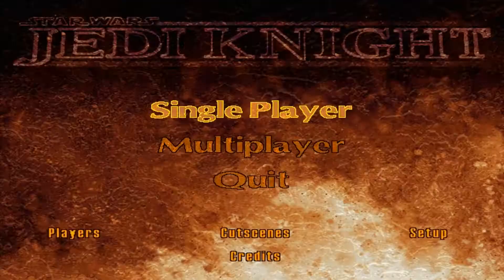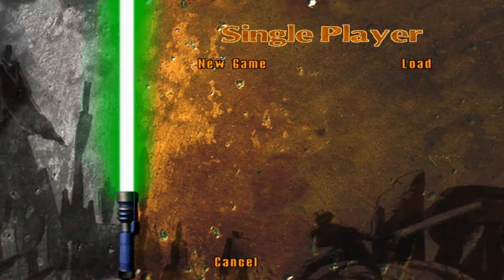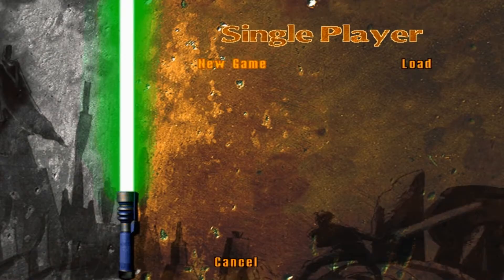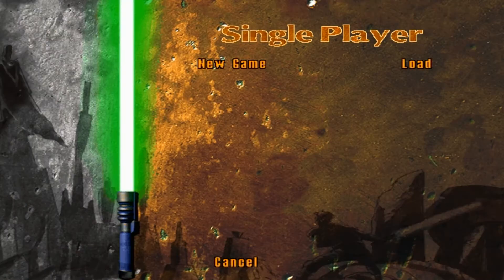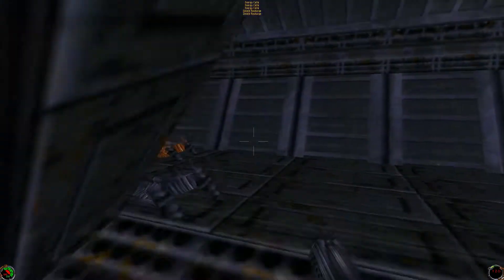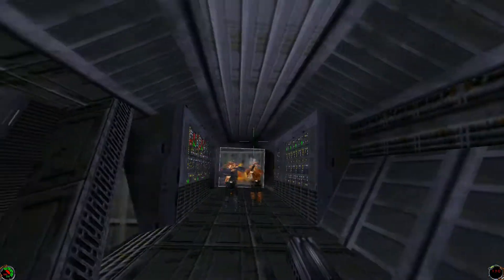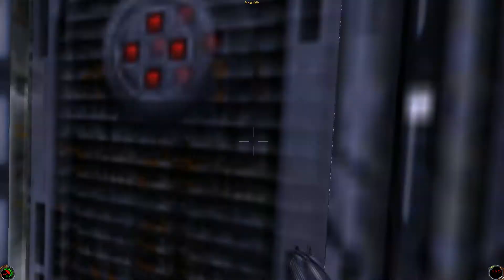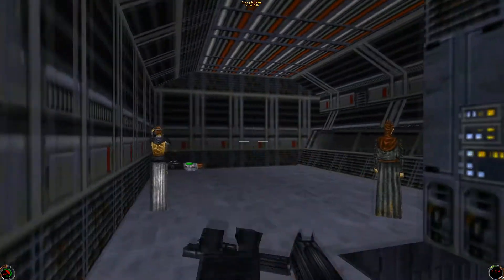Let's Play Jedi Knight: Dark Forces 2 with Seth: Ep. 1: The Polygons!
Yeah, baby! I built a new PC, and naturally, the most important thing to run on it was as game that's damn-near older than myself. Anyways, this is a Light Jedi run of Dark Forces 2 for PC. I'm running this through the Steam version of the game, but it is available on GOG as well, and runs pretty much the same, from what I muster. I am running some extra goodies to buff up the resolution as well, such as a wrapper for older Voodoo cards, some music fixes, and some general, unofficial patches by fans that make the game actually hook onto modern GPUs and OSs.

For this first episode, and the last, you will notice that the main menu has some graphical issues with how Bandicam works, but the main game itself is fine - screen capping Dark Forces 2 is a giant dong to happen, but I may repeat all my tech wizardry for the expansion, Mysteries of the Sith, which, I don't recall being too bad, but very obtuse on the puzzles.

Your browser may consider the wrapper for Voodoo card extension to be malware, but I can assure you, it's not, as I ran both Spybot S&D and Malwarebytes on the wrapper, and all the other files you need to replace, and nothing came up at all. Be sure to back up anything you replace, just in case...

Recording info:

Recording Software: Bandicam
Editing Software: Vegas Movie Studio 17/Audacity
Thumbnail Creation: Pant.net/GIMP
Mic: Yeti Blu (arm mount with pop filter, and soundproofed corner)

My PC Specs:

- 16gb G-Skill Ripjaws V Series (RAM)